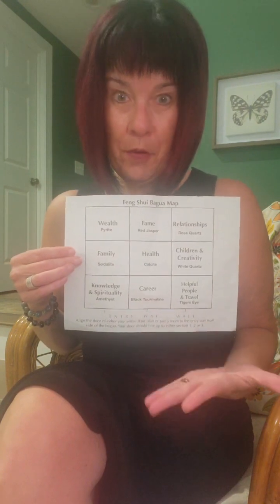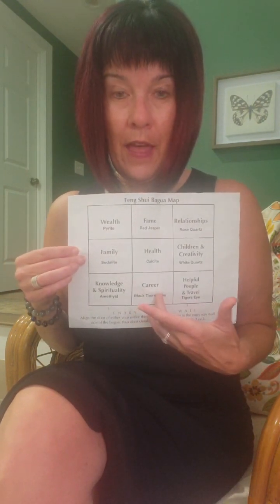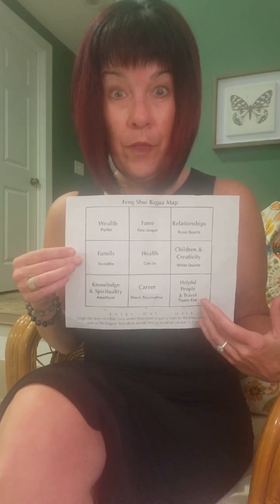Helpful People & Travel Gua (Copy)